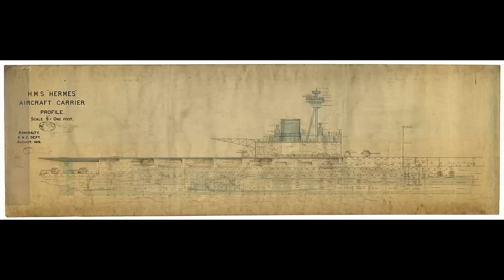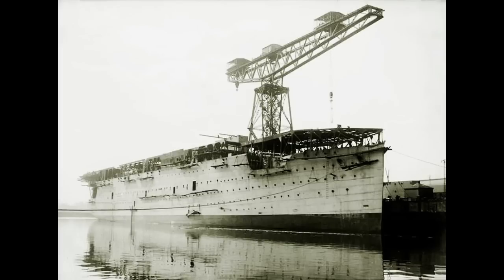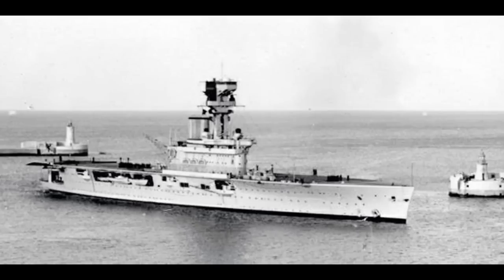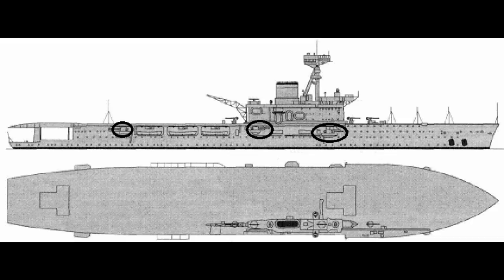HMS Hermes - The First Aircraft Carrier (By Design)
A twisting tale of redesigns and revisions, HMS Hermes barely missed out on being both the first aircraft carrier designed as such and commissioned as such.  As it is, the Japanese carrier Hosho narrowly beats her out on commissioning date.

Nonetheless, by the time her winding design process was complete, Hermes exhibited all the classic 'aircraft carrier' design features. A full-length flight deck, a starboard side island, the whole nine yards.

It's a shame that she was arguably outdated the moment she entered service, though.